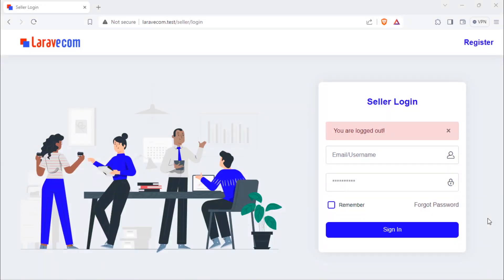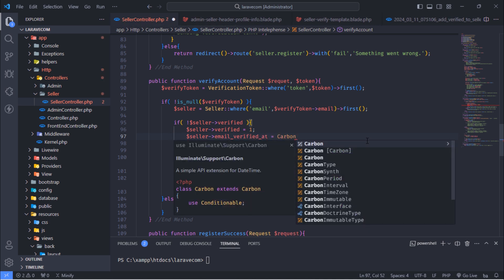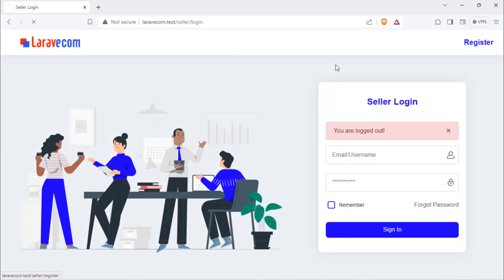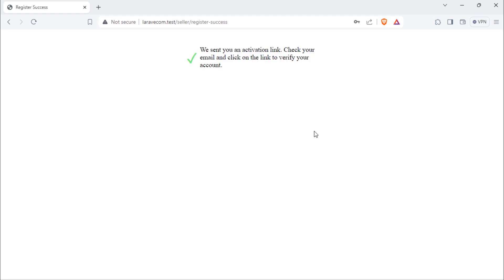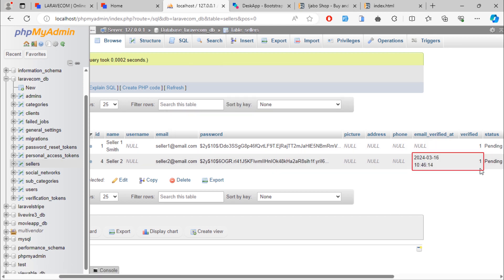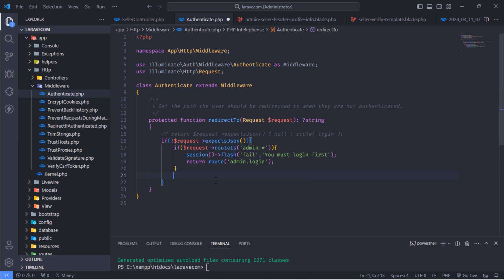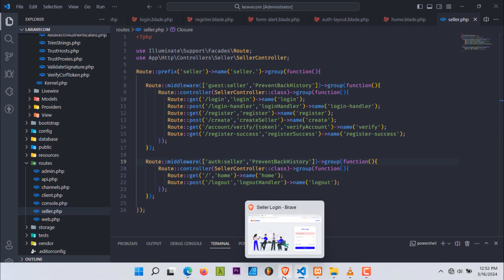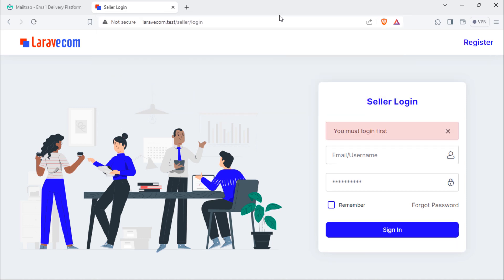#40. Seller - Protect Routes in Laravel 10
In this video, we will see how you can protect seller routes with middleware.

Get source code (Draft) by clicking on below links. This is a draft! It is not full code. This will vary according to the tutorial video we are on YouTube channel.

You can use any template you want for this project.